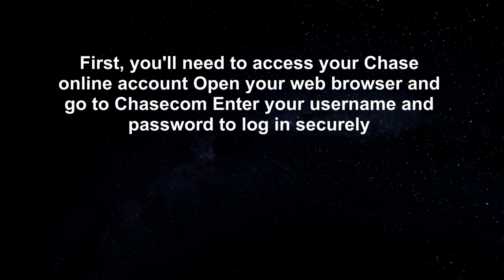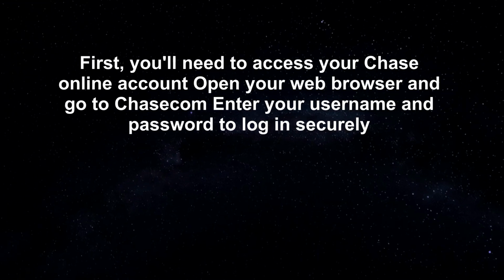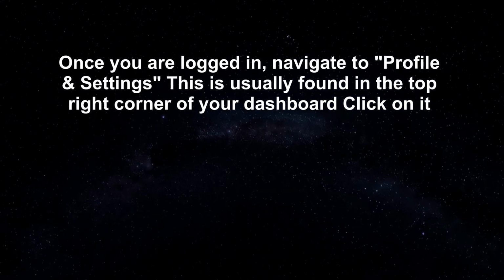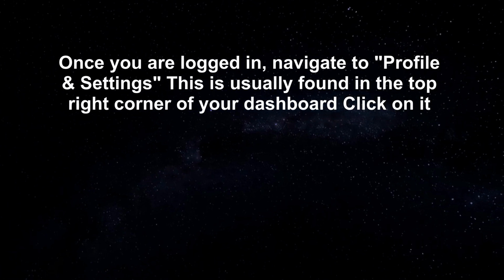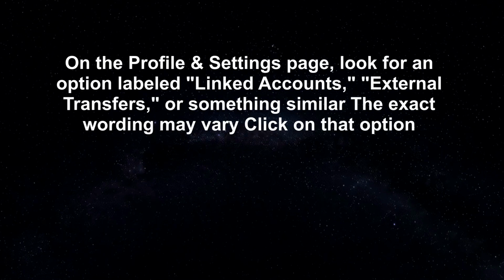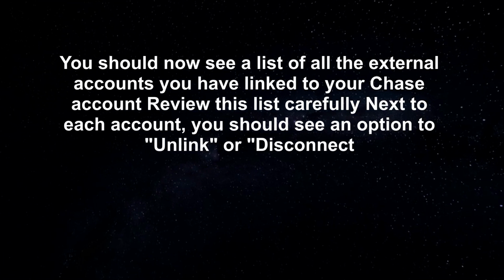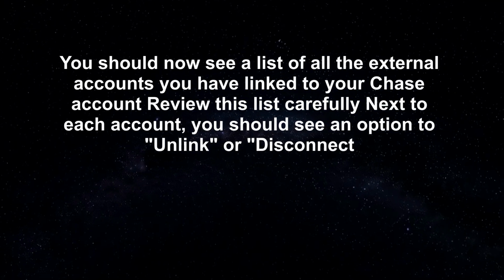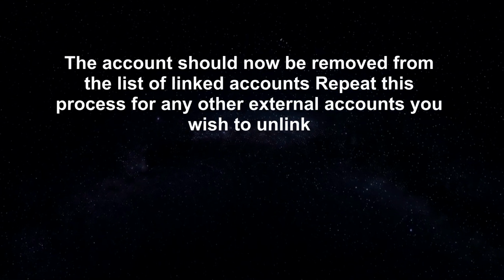How to Unlink External Accounts From Chase Bank - AshleyHowTo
How to Unlink External Accounts From Chase Bank provides a step-by-step guide on disconnecting or unlinking external accounts from your Chase Bank online profile for security and privacy purposes.

00:00 Accessing Chase Online Account
00:11 Navigate to Profile & Settings
00:17 Locate Linked Accounts
00:23 Review and Unlink Accounts
00:32 Confirm Unlinking
00:38 Verify Removal and Review Regularly